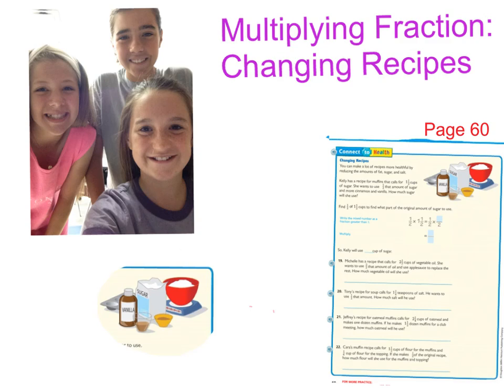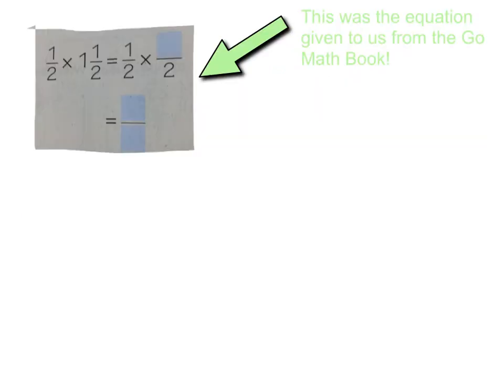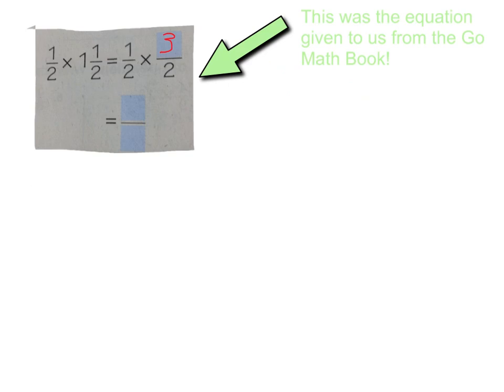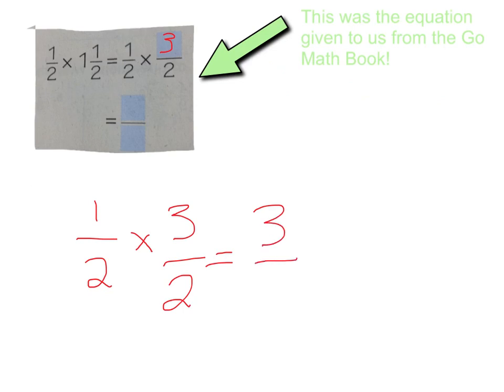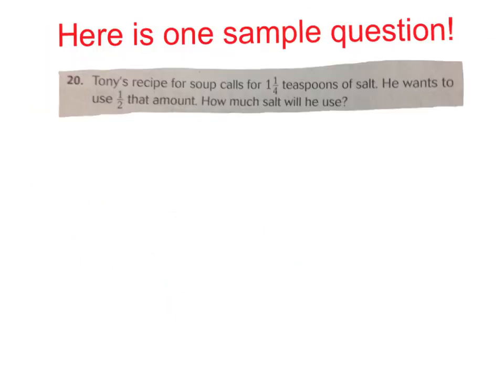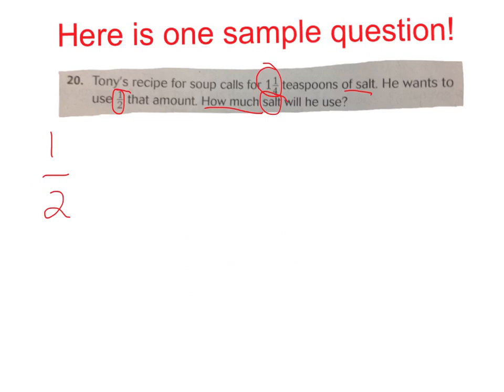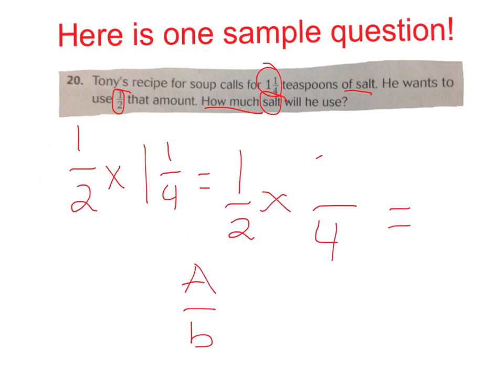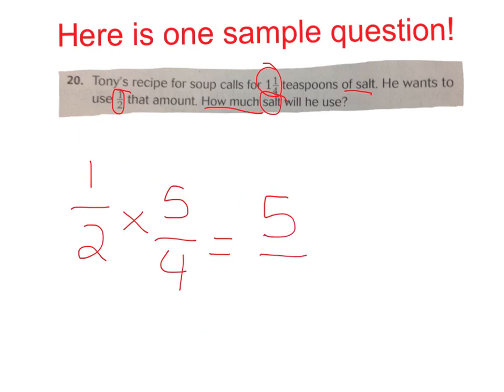Multiplying Fractions with Kate, Sadie, and Ellie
These three girls give real world examples of multiplying fractions with cooking!